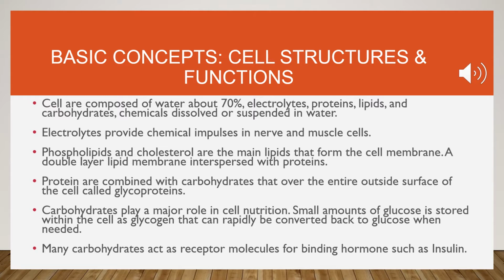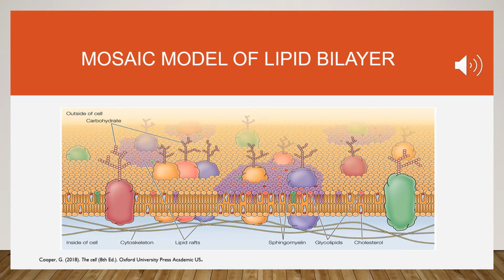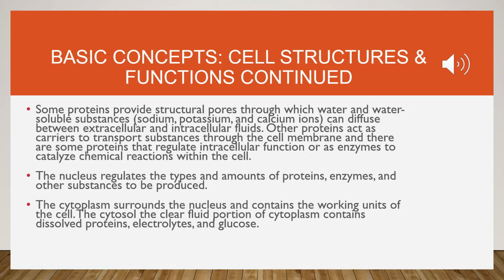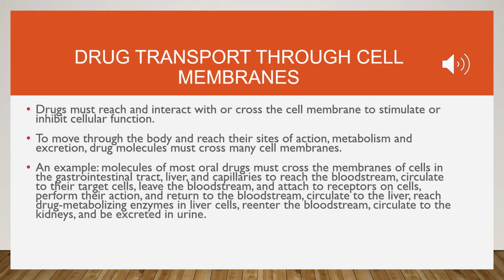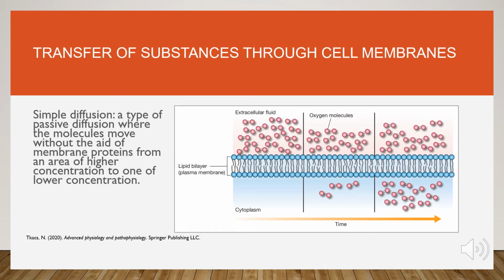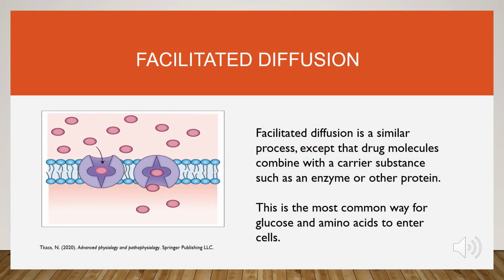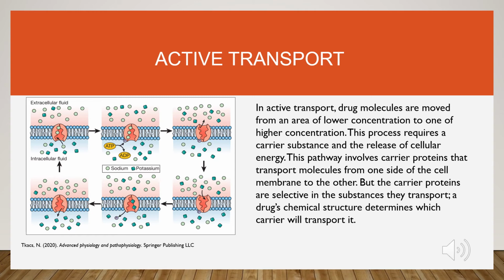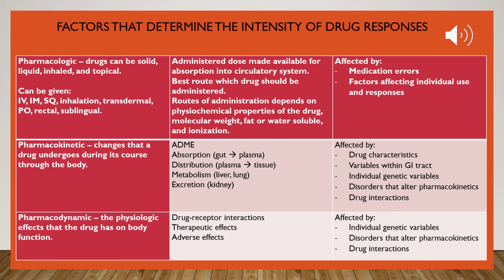Part 1 Fundamentals of Advanced Pharmacology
This video presentation briefly discusses cellular physiology in relation to drug therapy and describes the main pathways and mechanisms by which drugs cross biological membranes through the body.